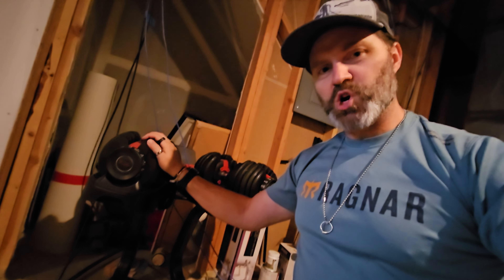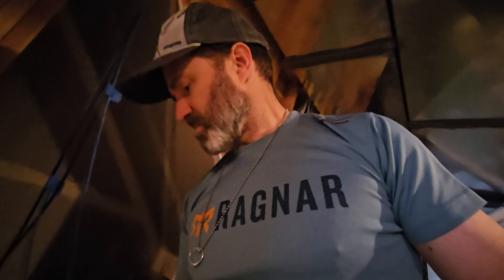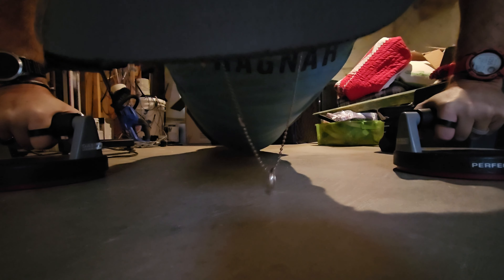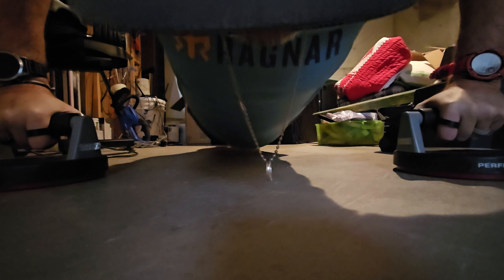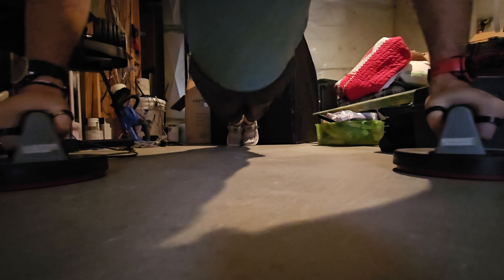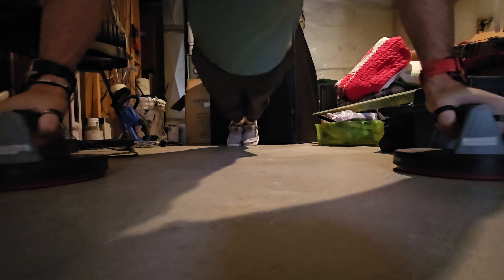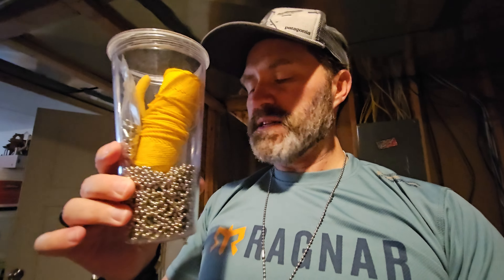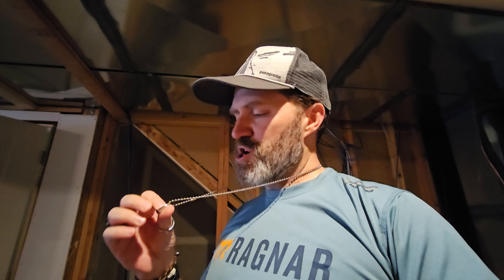Ring Push-ups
Need a new exercise for your home gym? Exhausted from those boring cardio walks, runs, and jogs... Have you ever tried the "Ring Push-Up?" It was invited inside my head during the Dark Ages of Covid-21. I am giving away five free rings & chain-link necklaces over the next 88 hours. The first five folks who send me a direct message via Twitter or Instagram win the prize.